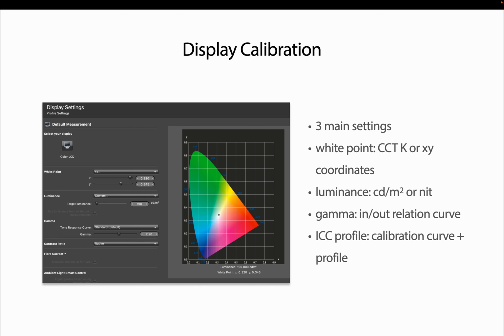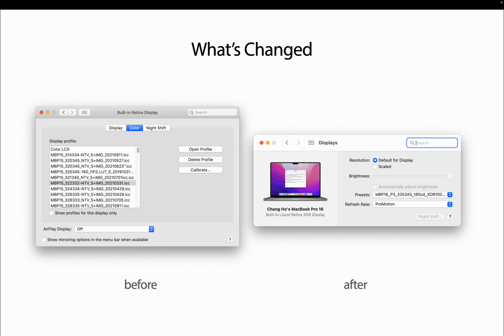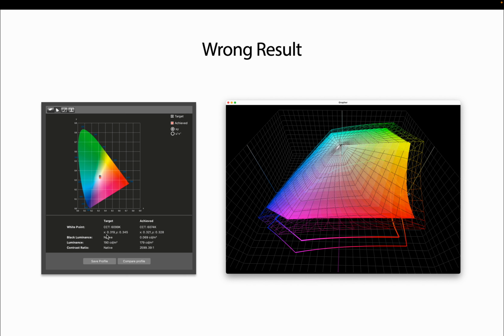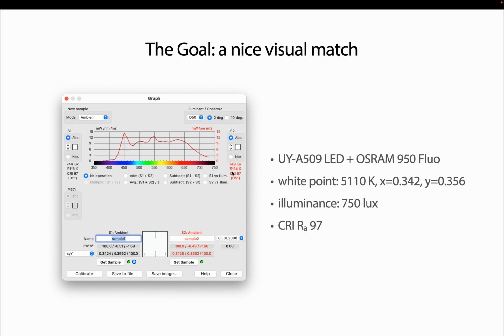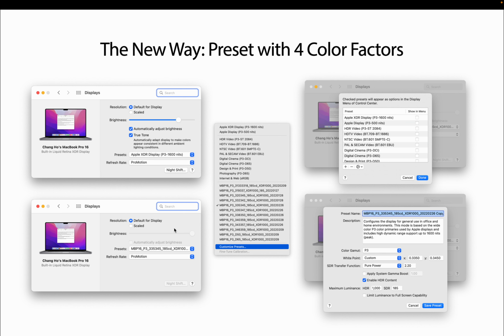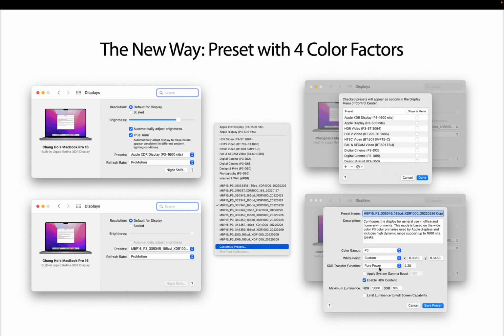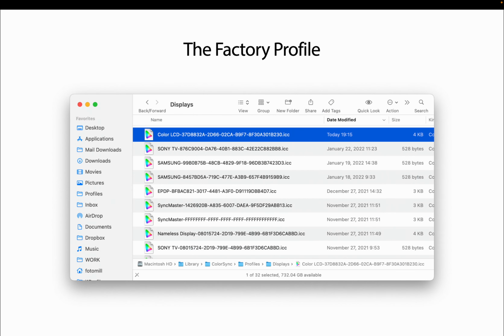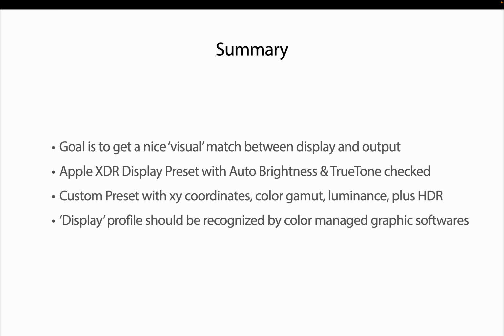New MacBook Pro XDR Display Calibration Setup (4K | ENG)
This video explains how to properly setup the new 2021 MacBook Pro with Liquid Retina XDR Display. There is some electric noise, sorry.